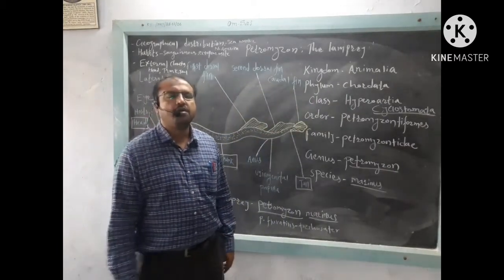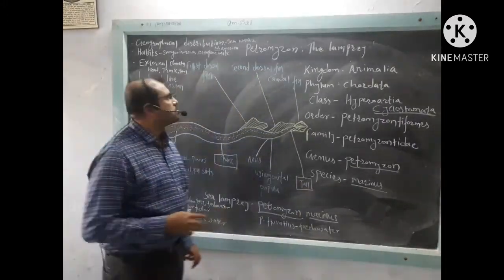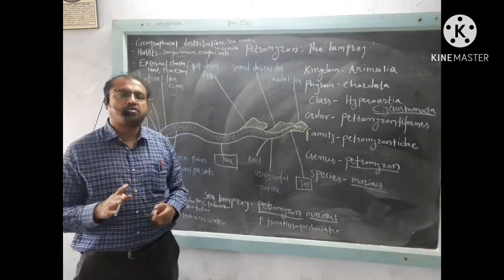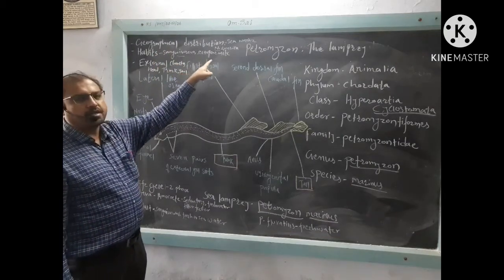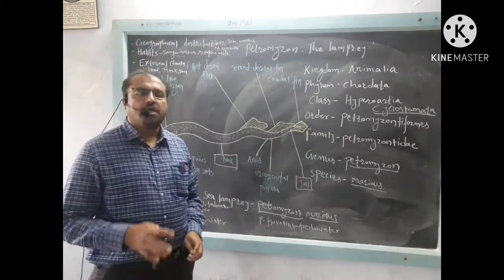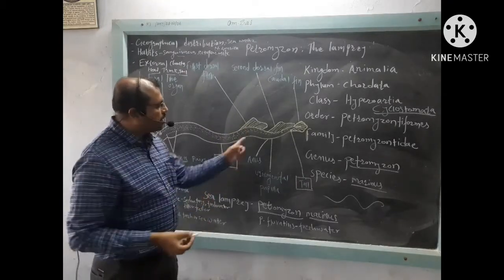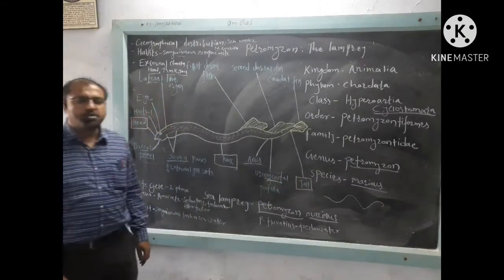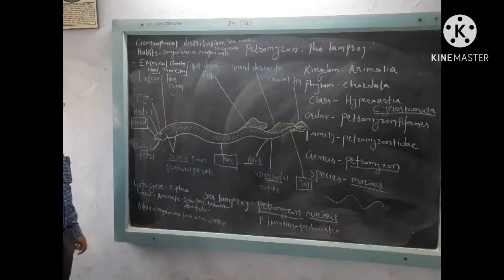SY Lect. 15 Petromyzon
Petromyzon class cyclostomata